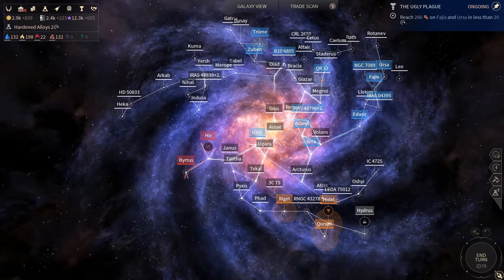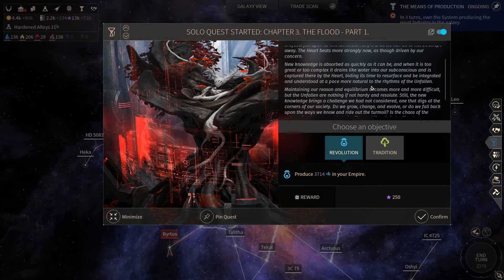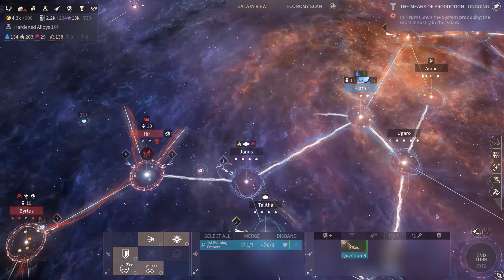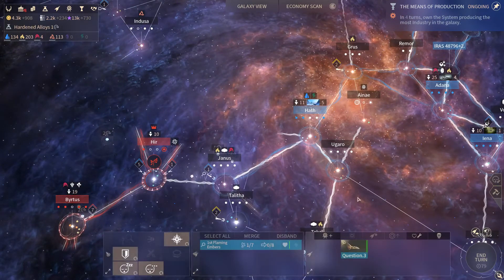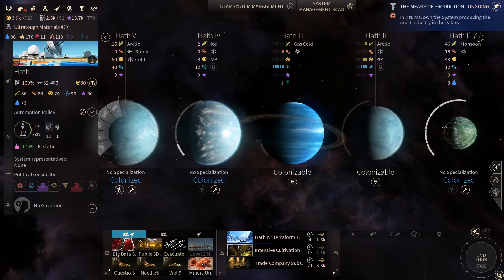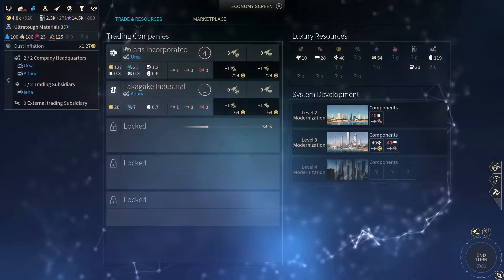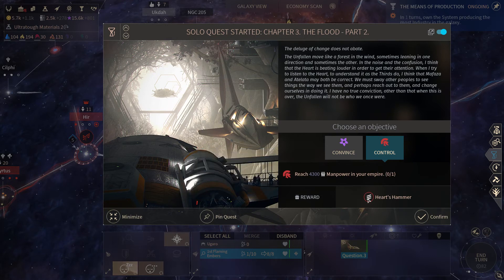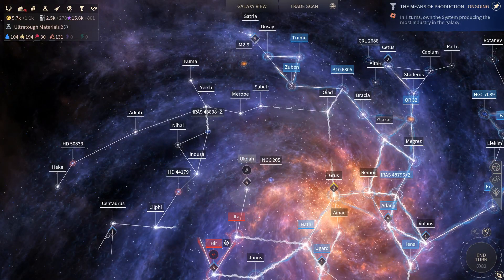Endless Space 2 - Let's Play Warmongering Unfallen - P18